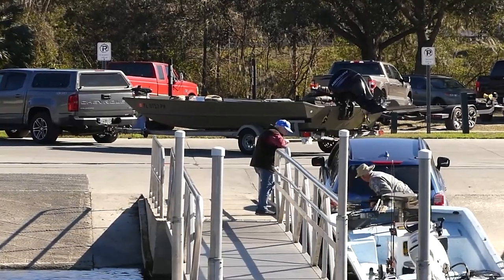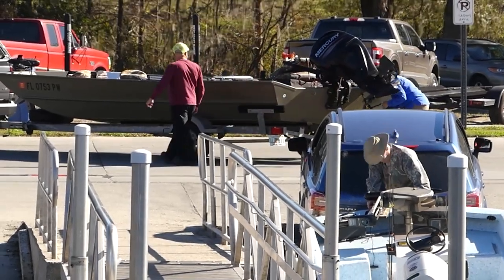Man Having Hard Time Pulling Boat Out Of Water - At The Ramp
At The Ramp - Two older people trying to walk boat on trailer - Man almost lost car in water. Guys with Bass Tracker boat was laughing at them. Nice long boat was getting put in. Pontoon boat came in. Man ridding on toung of trailer